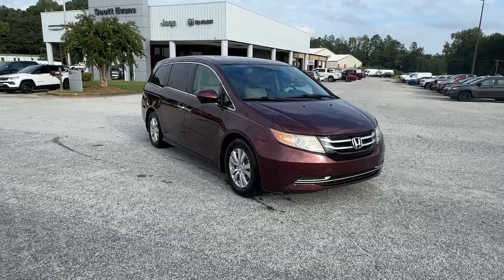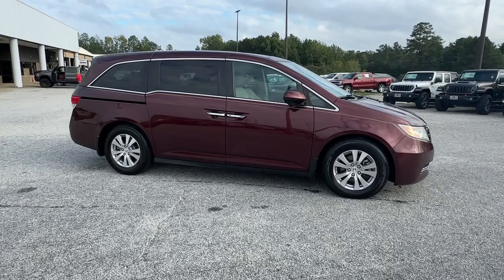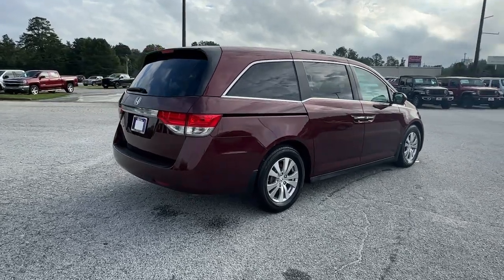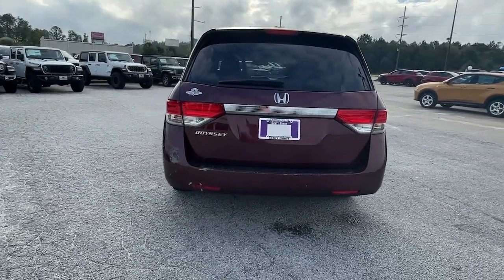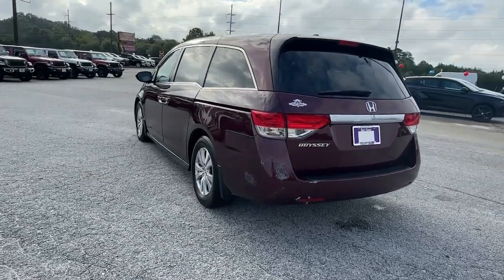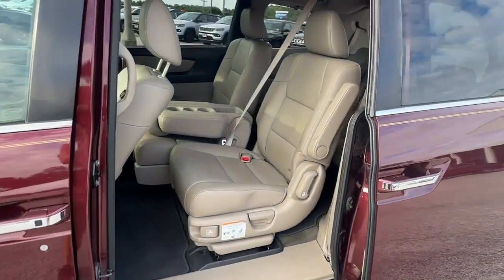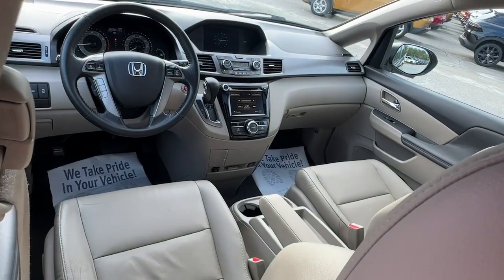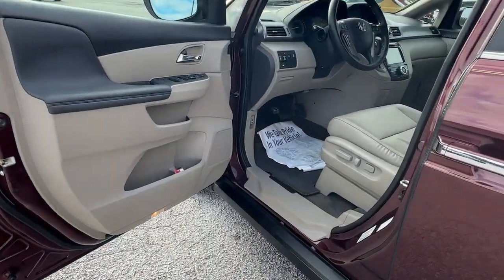2016 Honda Odyssey EX-L w/Navigation Carroliton, Bowdon, Roopville, Whiteburg, Mt. Zion GA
Pre-Owned 2016 Honda Odyssey EX-L w/Navigation available at Scott Evans CDJR located in 2280 Bankhead Hwy, Carrollton, GA, 30116.
Stock#: D6007B - VIN#: 5FNRL5H6XGB111168

Servicing the Carroliton, Bowdon, Roopville, Whiteburg, Mt. Zion area.

Please mention the stock# D6007B when you contact the dealership for this vehicle.

This could be the car for you, the  2016  Honda Odyssey.  You'll feel safe and relaxed on every excursion in this comfortable and stylish Odyssey. Its thoughtful design, advanced smart technology, interior spaciousness and luxury, strong acceleration, and nimble handling make it the ideal family vehicle. These are just some of the great options this vehicle comes with: Pre-Collision System, Lane Departure Warning, Keyless Entry, Navigation System, Sun/Moonroof, Back-Up Camera, Power Liftgate, Power Passenger Seat, Heated Mirrors, Satellite Radio. Powerful, agile cargo hauler meets safe, comfortable family oasis. Drive the Honda Odyssey.